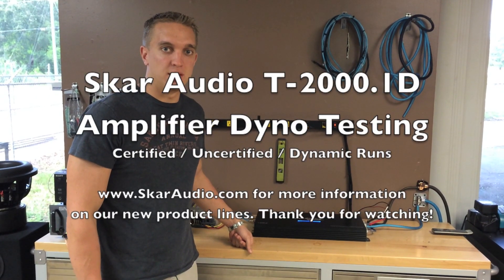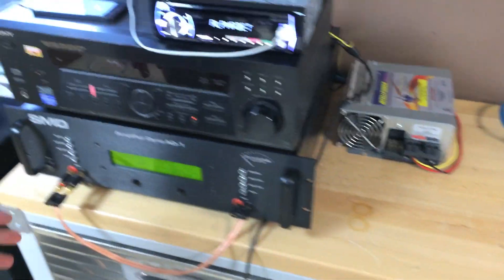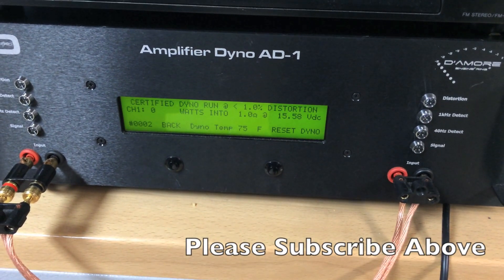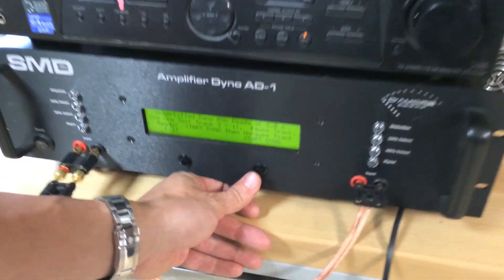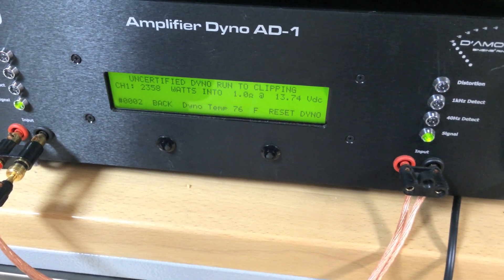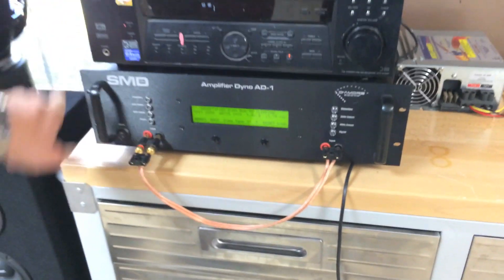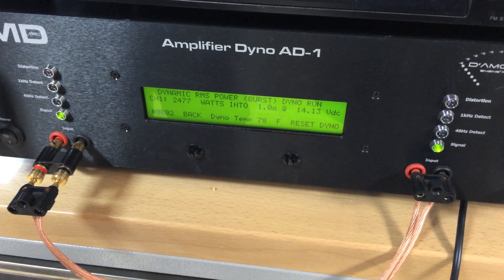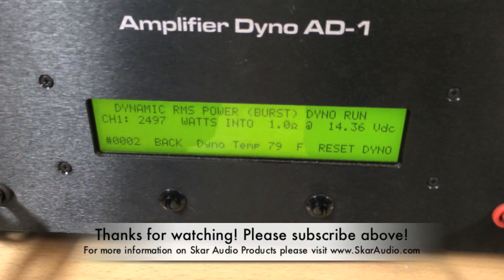Skar Audio T-2000.1D Certified / Uncertified / Dynamic AMP DYNO Testing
In this video we will be doing testing of our brand new Skar Audio T-2000.1D Monoblock Amplifier. This testing will be using the SMD AD-1 Amplifier Dyno Unit which tests for maximum output of an amplifier in a variety of different methods.

We will be using all 3 testing methods it offers in this video at an ohm load of 1 - which includes Certified Dyno, Un-Certified Dyno, and Dynamic (Burst) Power Dyno runs. You can see from this video just how powerful of an amplifier this model is, same as with all amplifiers we make here at Skar Audio.